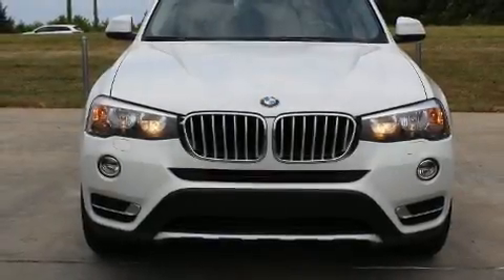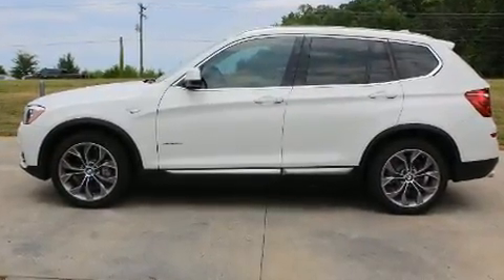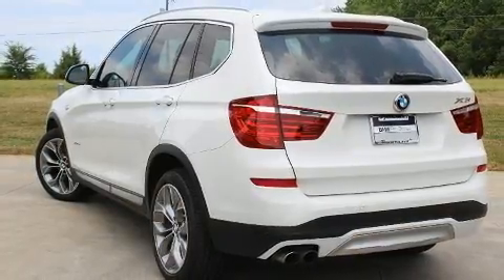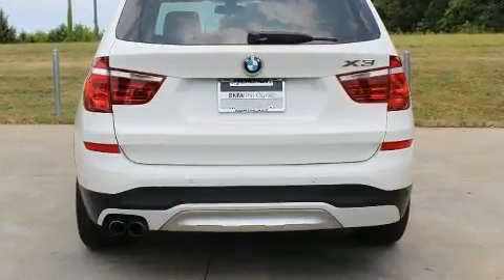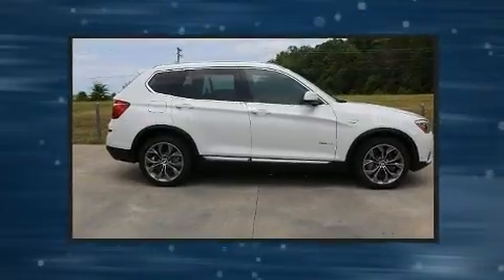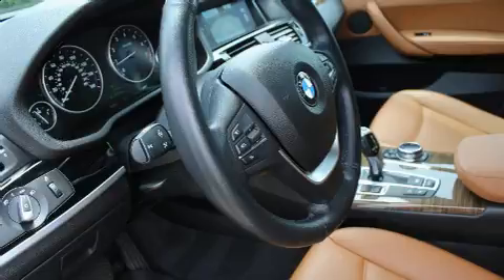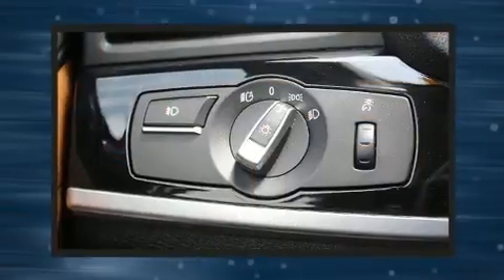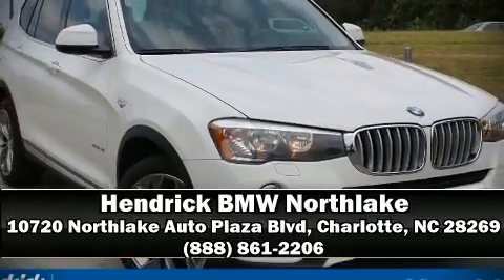2015 BMW X3 xDrive28i in Charlotte, NC 28269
10720 Northlake Auto Plaza Blvd

The 2015 BMW X3. It features an automatic transmission, all-wheel drive, and a 2 liter 4 cylinder engine. Turbocharger technology provides forced air induction, enhancing performance while preserving fuel economy. All of the premium features expected of a BMW are offered, including: 1-touch window functionality, heated seats, front fog lights, power door mirrors, rain sensing wipers, a roof rack, and power seats. Passenger security is always assured thanks to various safety features, such as: dual front impact airbags, front side impact airbags, traction control, brake assist, anti-whiplash front head restraints, ignition disabling, an emergency communication system, and 4 wheel disc brakes with ABS. With electronic stability control supplementing mechanical systems, you'll maintain precise command of the roadway. It also arrives with a Carfax history report, providing you peace of mind with detailed information. Our experienced sales staff is eager to share its knowledge and enthusiasm with you. They'll work with you to find the right vehicle at a price you can afford. Stop by our dealership or give us a call for more information.